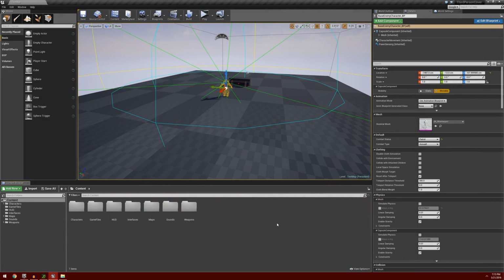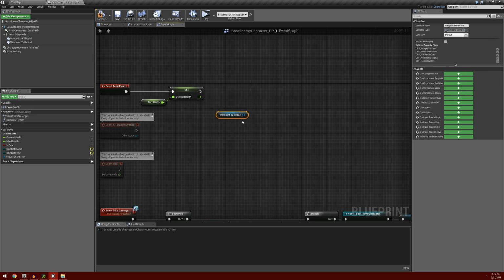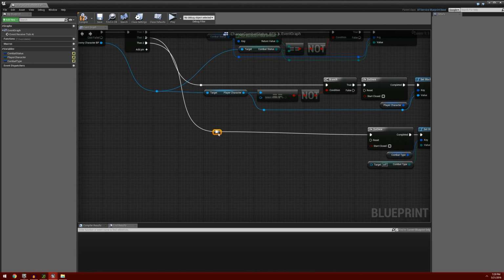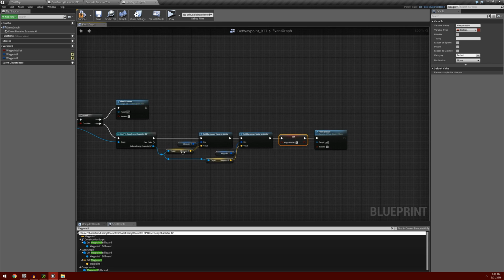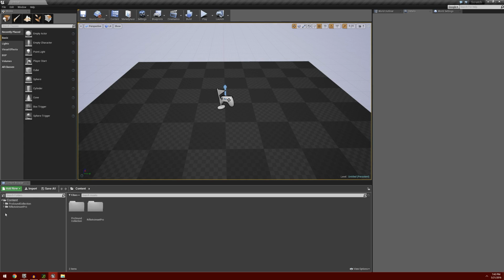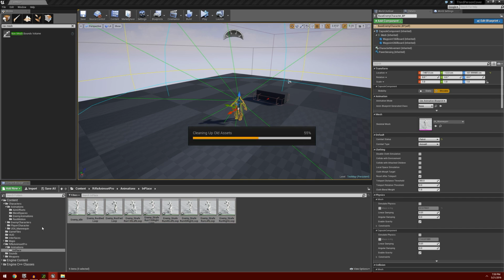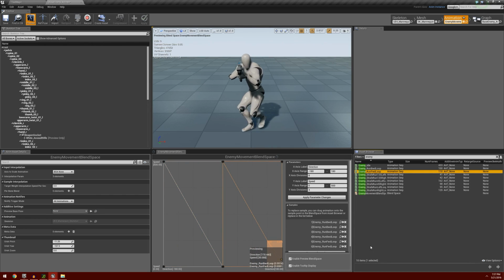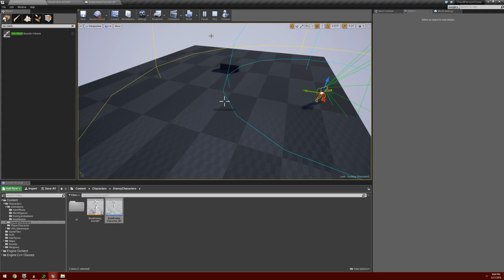UE4 Third Person Cover Shooter - 15 Multipurpose AI Part 2:Patrol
In this video we give our AI the option to patrol around from one way point to another.